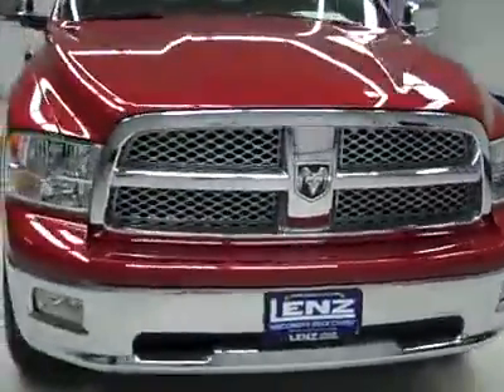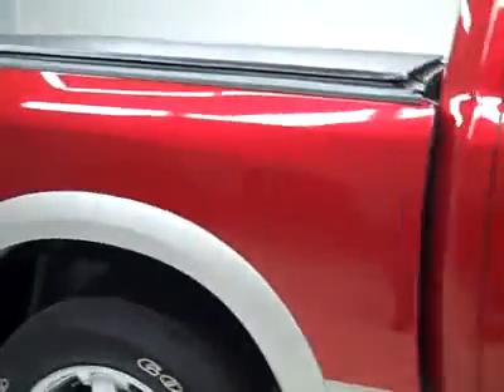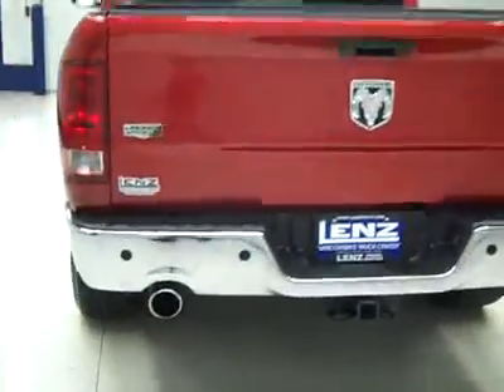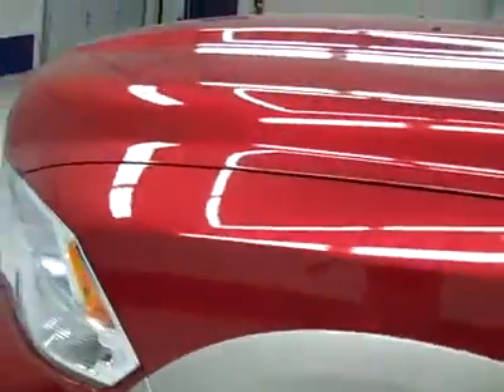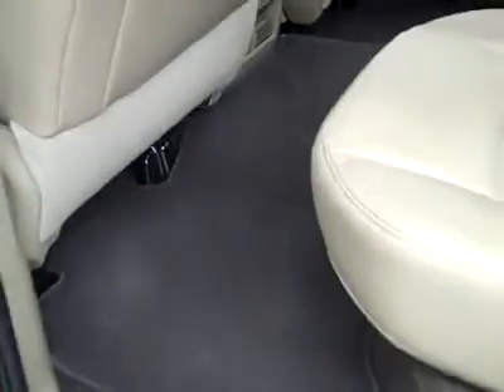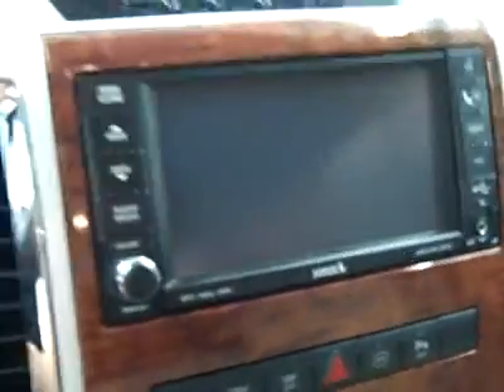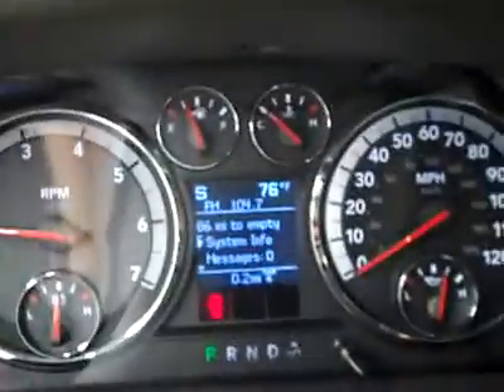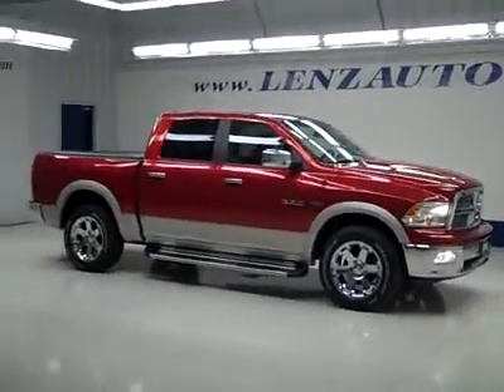2009 Dodge Ram 1500 CREW-SHORT-LARAMIE-NAV-20 INCH RIMS-1 OW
2009 DODGE RAM 1500 Fond Du Lac, WI
Stock

536 S. Seymour St.

WATCH A FULL VIDEO OF THIS TRUCK J2880! 1 OWNER! 5.7 LITER V8 HEMI ENGINE WITH MDS MULTIPLE DISPLACEMENT SYSTEM, FULL FOUR DOOR CREW CAB, SHORT BOX, LARAMIE PACKAGE, FACTORY NAVIGATION SYSTEM WITH GPS NAV INFO, AUTOMATIC TRANSMISSION WITH OPTIONAL MANUAL TAP SHIFT, TURN DIAL 4X4 FOUR WHEEL DRIVE, DUAL POWER HEATED SEATS, TAN LEATHER SEATS, 40/20/40 SPLIT BENCH SEATING WITH HIDDEN CENTER SEAT STORAGE COMPARTMENT, ESP ELECTRONIC STABILITY PROGRAM TRACTION CONTROL, FACTORY DUAL EXHAUST, SIRIUS SATELLITE RADIO CAPABILITIES, TOWING PACKAGE(RECEIVER HITCH, TRANSMISSION COOLER, & WIRING), CHROME TRIMMED HEATED POWER MIRRORS WITH BUILT IN DIRECTIONAL SIGNALS, TRUXEDO SOFT ROLLING TONNEAU COVER, LUVERENE STAINLESS STEEL RUNNING BOARDS, BEDLINER, WHITE-LETTER GOODYEAR WRANGLER HP P275/60 R20 TIRES, 20 FACTORY 20 INCH ALLOY RIMS WITH CHROME COVERS, KEYLESS ENTRY WITH FACTORY REMOTE START, CD PLAYER, ALPINE SOUND SYSTEM WITH FACTORY SUBWOOFER, AUXILIARY AND USB JACK, POWER SLIDING REAR WINDOW, SIDE AIRBAGS CURTAIN AIR BAGS, POWER PEDALS, HEATED MULTI-FUNCTION STEERING WHEEL, DRIVER INFORMATION CENTER, REVERSE SENSORS, HOMELINK SYSTEM WITH THREE PROGRAMMABLE LIGHTING,SECURITY,GARAGE BUTTONS, L.A.T.C.H. CHILD SAFETY SYSTEM, DUAL CLIMATE CONTROL, COMPASS/TEMPERATURE/MILEAGE DISPLAY, FOG LIGHTS, TINTED WINDOWS, FACTORY ALL WEATHER FLOORMATS, LOCKING TAILGATE, RAISE ASSIST TAILGATE, WOODGRAIN DASH AND DOOR TRIM, AIR, CRUISE CONTROL, TILT, POWER LOCKS, POWER WINDOWS, FACTORY BUMPER TO BUMPER WARRANTY UNTIL 36,000 MILES! THIS TRUCK IS ELIGIBLE FOR A 100,000 MILE PARTS AND SERVICE AGREEMENT! ONE OWNER! NON SMOKER! VERY VERY CLEAN INSIDE AND OUT! RUNS AND DRIVES EXCELLENT! THIS IS ONE OF THE MOST FULLY LOADED 2009 DODGE RAM 1500 CREWCAB SHORTBOX 1/2 TON TRUCKS ON OUR LOT! AWESOME INFERNO RED OVER GOLD TWO TONE PAINT SCHEME! THIS IS THE ONE! MAKE YOUR MOVE BEFORE THIS SUPER CLEAN 4WD IS GONE! 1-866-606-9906. VIEW OUR COMPLETE INVENTORY OF AROUND 500 VEHICLES . ***If you are looking for financing Lenz Truck Center can help!  We have on the spot financing! Bad Credit or Good we will work with your 17 banks to get you approved and for a great rate! If you live far away or close to us we make it our promise to make sure you are a happy customer before, during, and after the sale! Lenz Truck Center has been in business and family owned for 25 years! With a new generation taking over we plan on making this the place you and your children buy their next vehicle! Lenz Truck Center is the country's fastest growing dealership!  Lenz Truck Center has grown from about a 40 vehicle inventory in 1999 to over 400 today!  Our selection is unmatched in the industry with more high quality used diesel trucks than anyone in the Midwest. All here in Fond du Lac, Wi!  All of our vehicles are Lenz Certified and ready to be delivered!  All prices are plus any applicable state taxes and service fees.  We will do our best to keep all information current and accurate, however the dealership should be contacted for final pricing and availability.